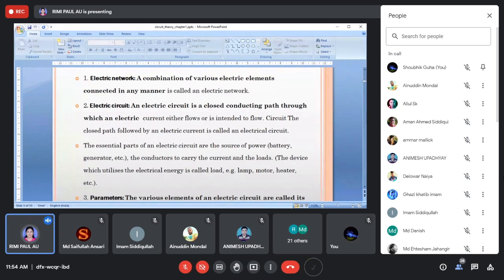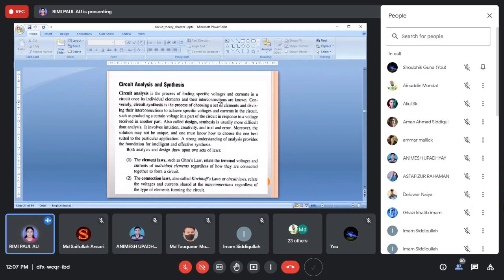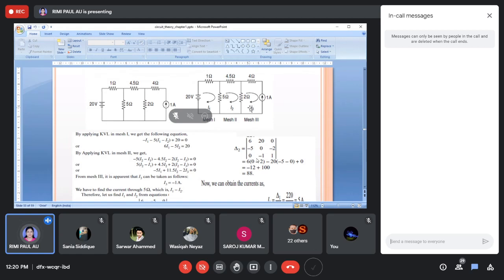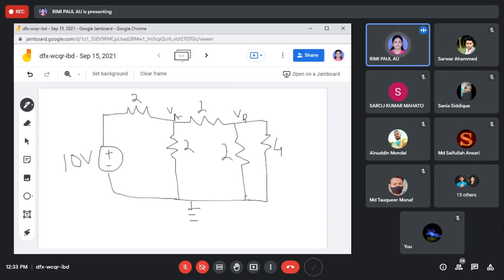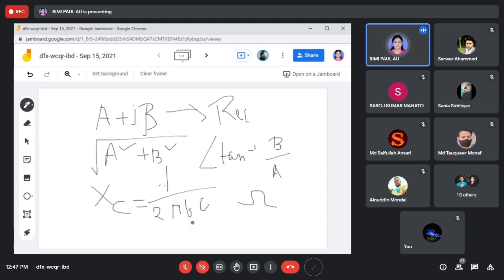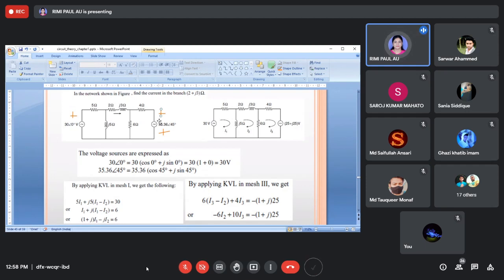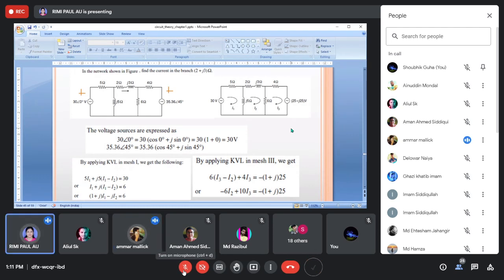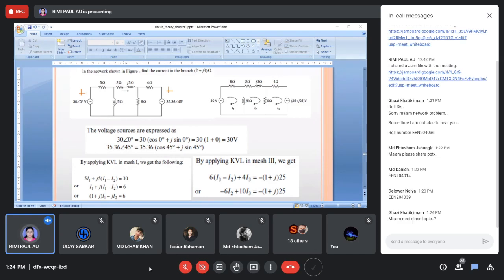ELECTRICAL NETWORK ANALYSIS || CLASS 1 || 3rd SEM || ELECTRICAL ENGINEERING